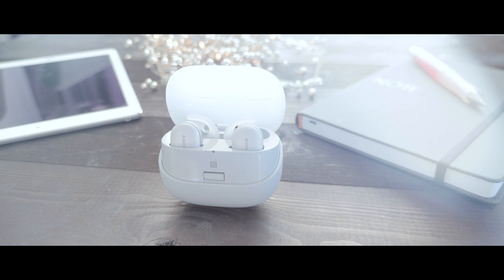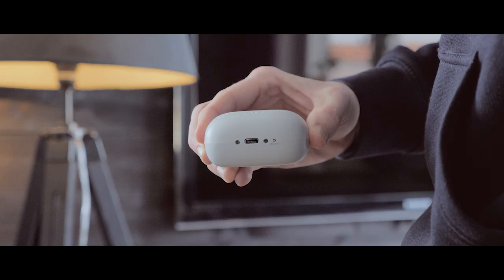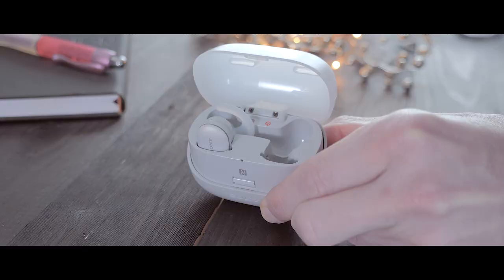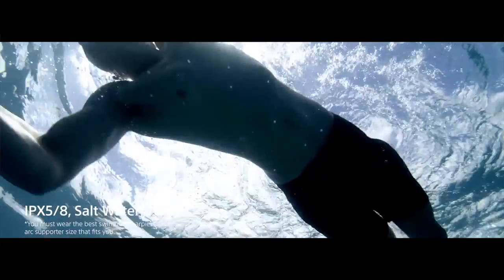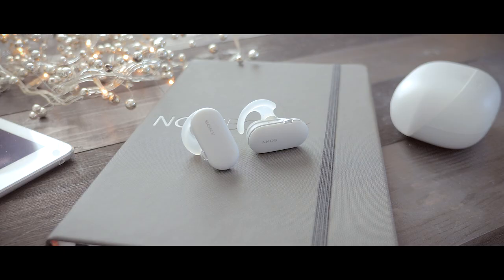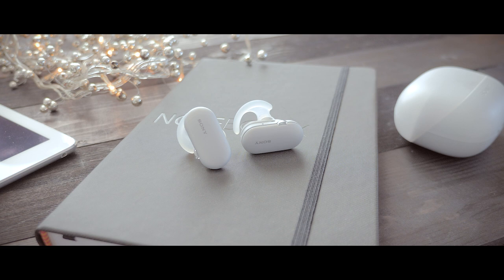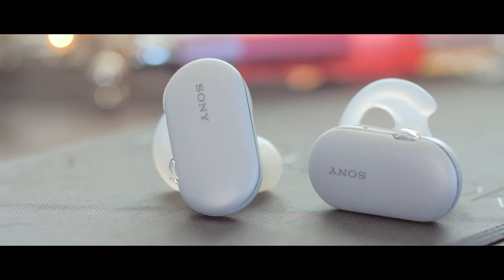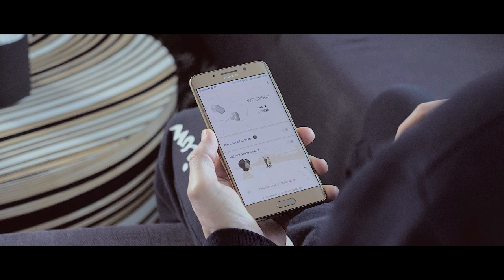Sony WF-SP900 review - Swim with your headset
PRICE AND INFO

A review on the Sony WF-SP900. A wireless Bluetooth headset that you can swim with